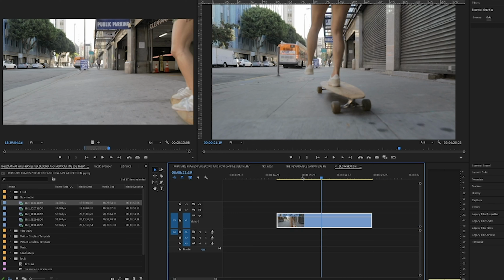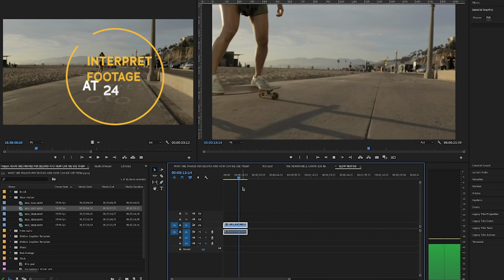WHAT ARE FRAME RATES AND WHICH ONE SHOULD WE USE FOR OUR VIDEOS?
CANON EOS R6

Hey Youtube, in this video I will explain what FPS(Frames per second) mean, and how can we use them. It is important to know how to use our frame rates and when to use them. This will improve the quality of our videos.

Alright Thanks see you later!

🎥 CAMERA GEAR USED IN THIS VIDEO:

Iphone 7

I like to talk with ALEXA DOT during the lockdown

CAMERA:

Canon 6D Mark ii

LENSES:

Canon 70mm-200mm 2.8

Canon 24-70mm 2.8

DJI MAVIC PRO 2

DJI RONIN-S

MEMORY CARDS:

Lexar Professional 128GB

RIGS:
Tripod Magnus REX VT-5000

Francier Fluid Head Tripod

AUDIO:

Rode Microphones Wireless

Zoom H6

LIGHTING:

Aputure Light Storm COB 120d

LED Light

LUME CUBE

HARDRIVES:

WD 2TB Elements

-Hey YouTube, my name is Tony Hernandez and I am a storyteller. I love to tell stories and because of that, I have learned a different set of skills that I think are necessary to create amazing stories. I use storytelling techniques in Filmmaking, Video Editing, Photography, Scriptwriting, and more.

 These are tools that serve the same purpose... entertain, motivate, and educate whoever watches your content.

Like you, I am on the path of learning new things every single day. In this channel, I will talk about storytelling techniques and make reviews on equipment that are necessary to make these stories reach millions of people.